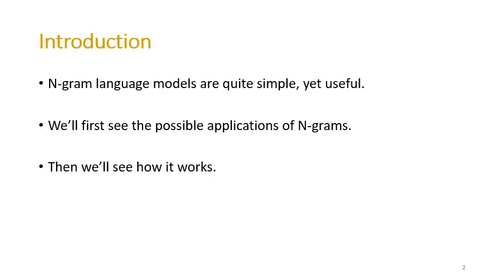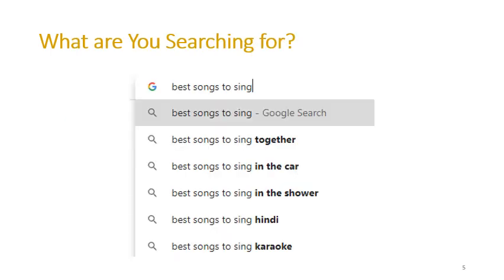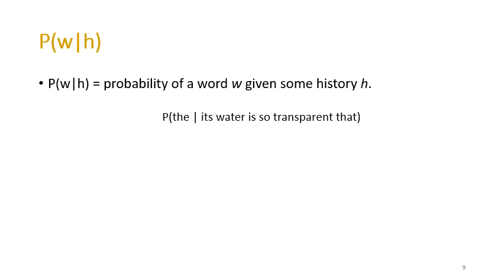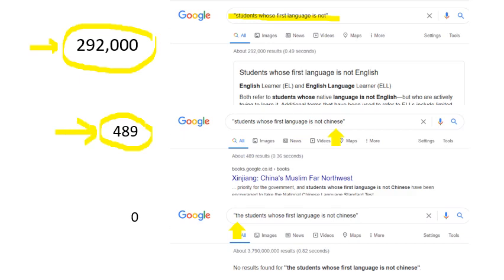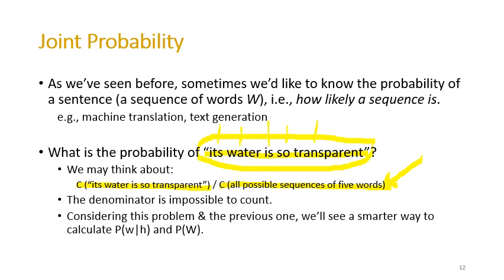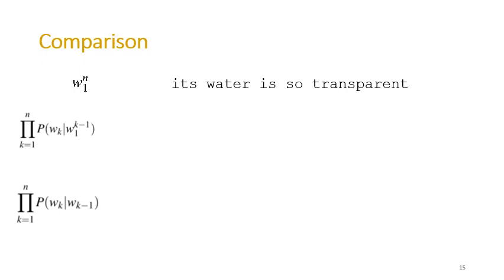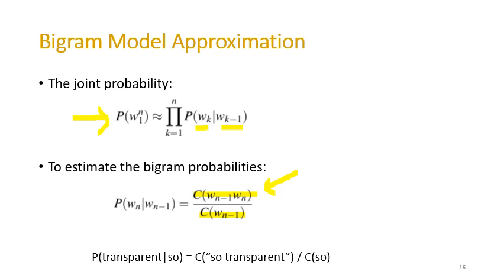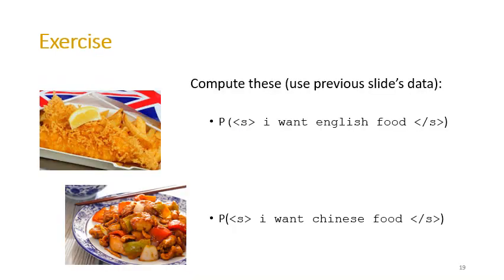Week10. N-Gram - Part 1